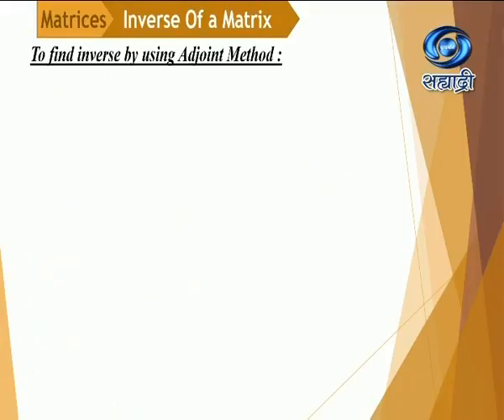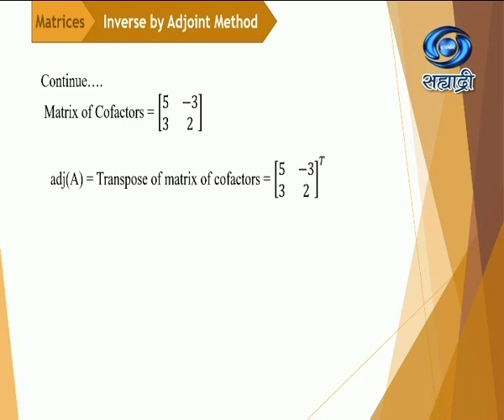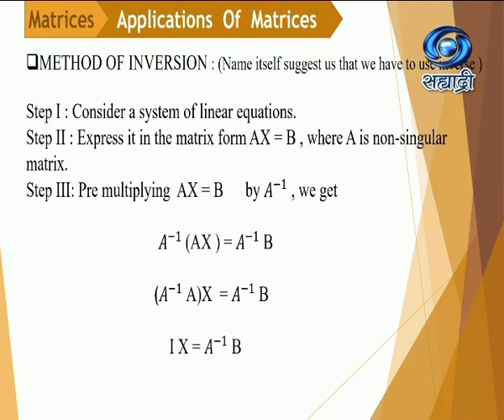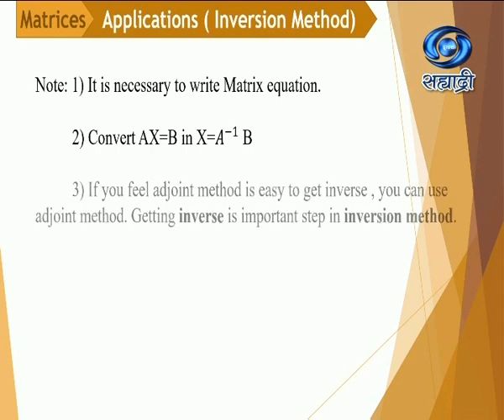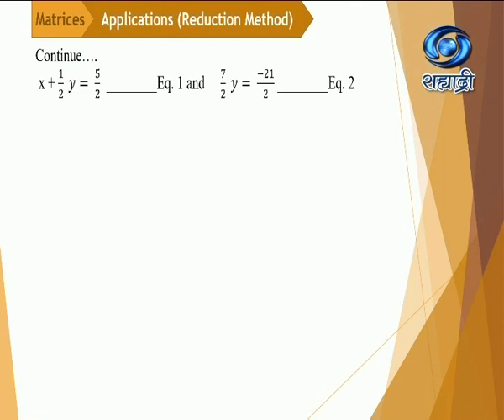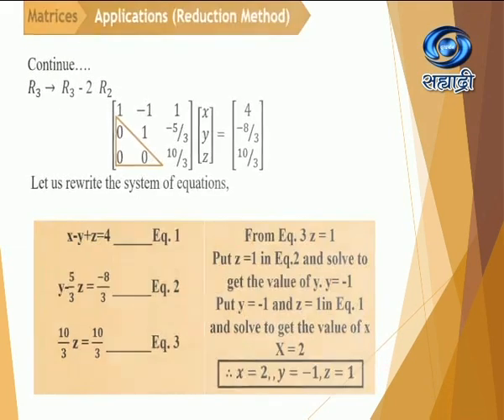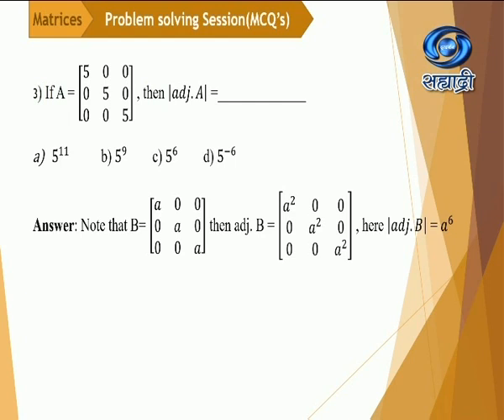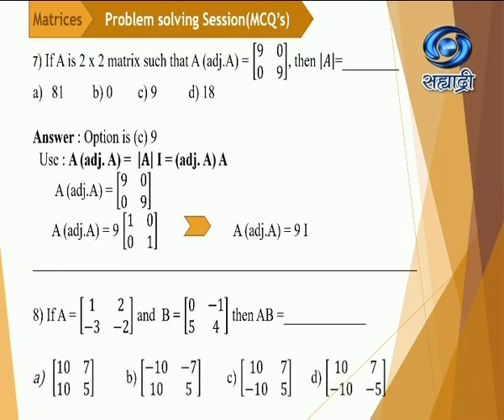Educational Programme | Class XII : Com | Sub - Mathematics & Statistics | Matrices | 07/11/2020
Class XII : Commerce
Medium : English
Subject : Mathematics & Statistics
Topic : Matrices
Presenter : Aparna Vidhate, Asst. Teacher, BMCC Pune